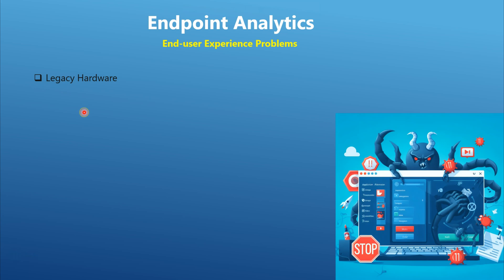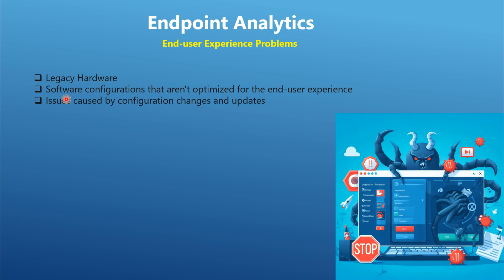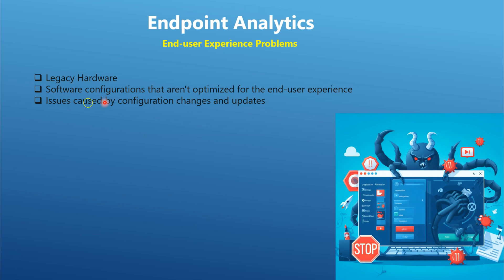Your Endpoint Analytics Deep Dive: A Comprehensive Overview (Intune & SCCM)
This video is your one-stop shop for understanding Endpoint Analytics! We'll unpack its key features, from performance diagnostics to proactive problem prediction, across both Microsoft Intune and SCCM. IT pros and beginners alike will gain valuable insights and see how this powerful tool can revolutionize their IT management game. Get ready to optimize your endpoints, boost user productivity, and say goodbye to reactive troubleshooting!

 Imagine knowing what your devices will do before they even do it! Endpoint Analytics makes that magic real. This video is your friendly guide to unlocking its powers (Intune & SCCM). Dive into beginner-friendly explanations of key concepts, discover how to interpret data like a pro, and learn how to take control of your IT destiny.